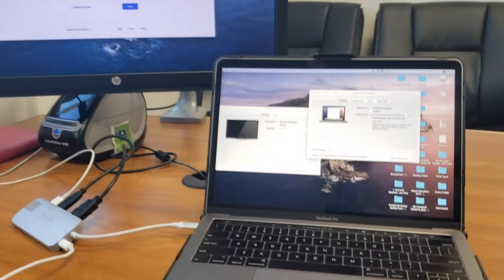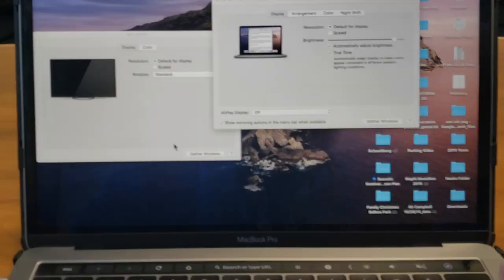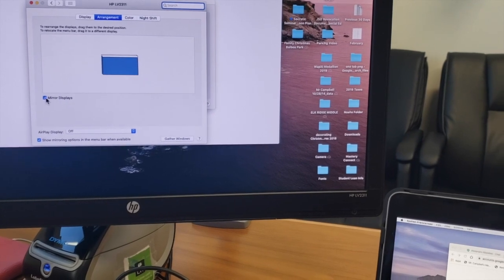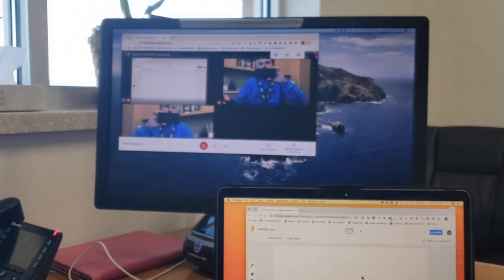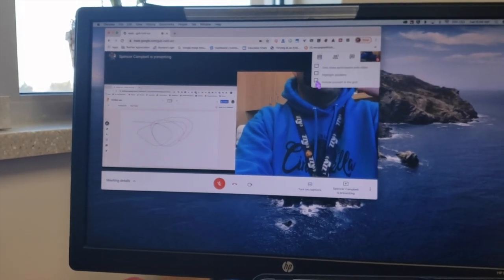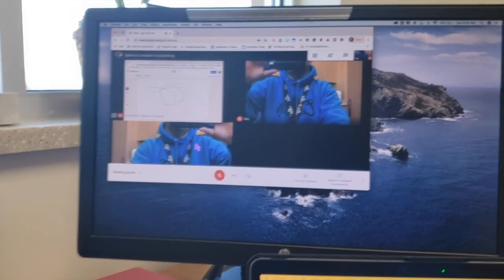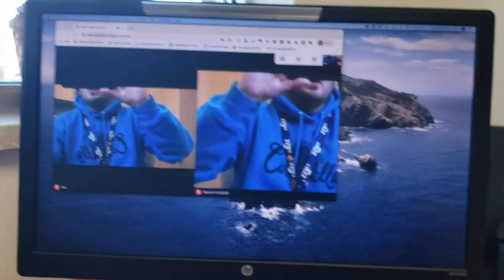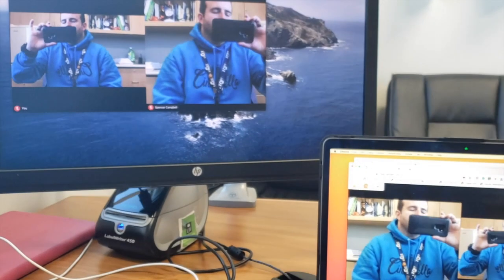Create a Separate Presentation Window in Google Meet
Google Meet with Two Screens | My Google Meet Setup
The best way to present with your students is to use a second monitor or screen. This allows you to see what you are presenting as well as what it is happening in the actual Google Meet. In this video I talk about my setup ( not high tech) and what it looks like when I present for meetings/IEP's/recordings.

If you did not find this video helpful let me know what I can do better.